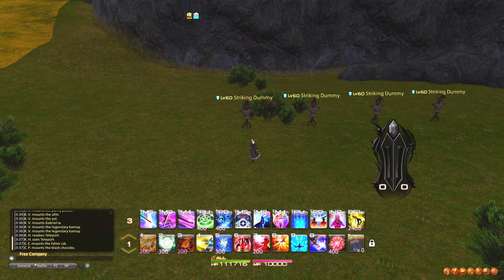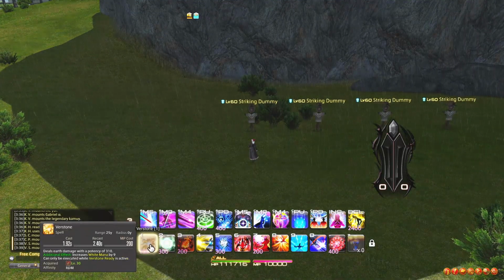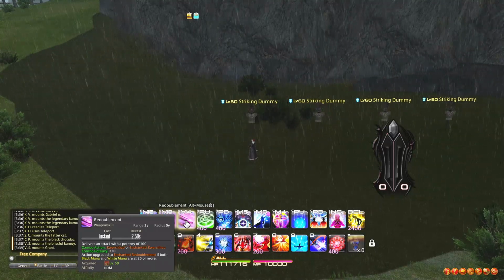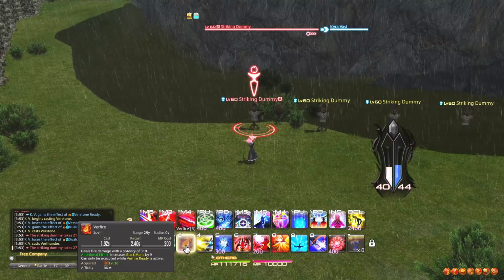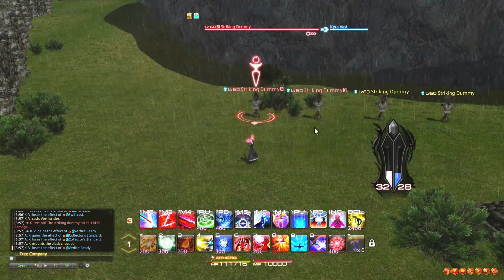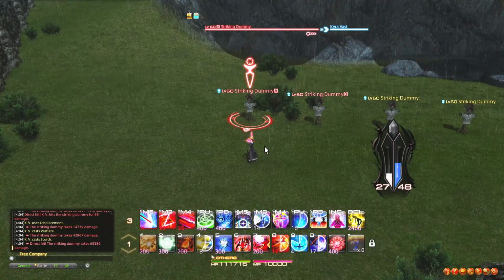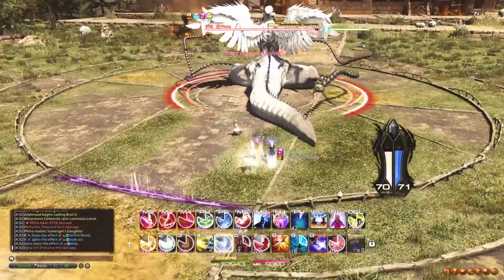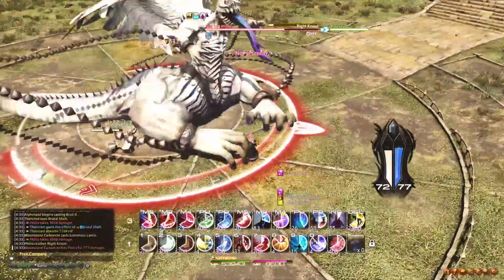Talking the Red: The Little Sprout's Guide To Red Mage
An introductory video to the basic mechanics of FFXIV's RDM! This is for those who are just starting the game or playing the trial. It's less of a guide about openers or min/maxing and instead focuses on the very, VERY basics for beginners who are coming in blind or might not feel it "clicking" quite yet. I've had a lot of requests for this, so let's go!

Kyra Vast - Balmung - Crystal